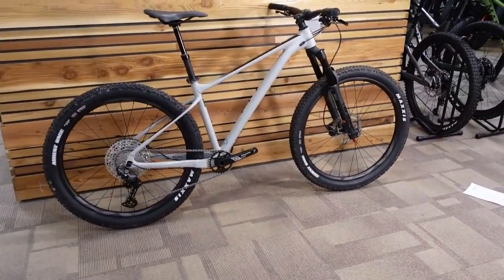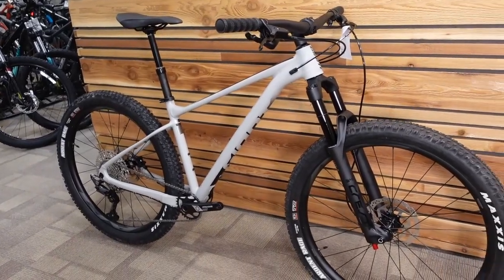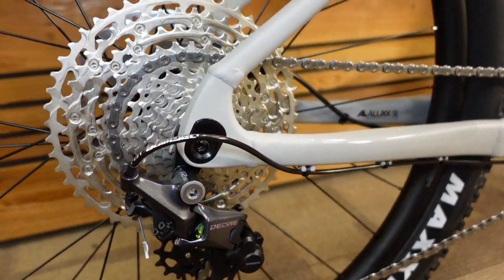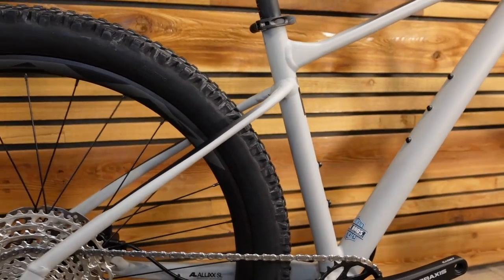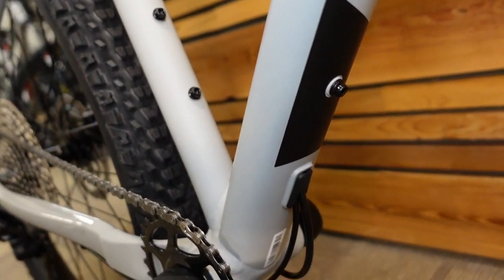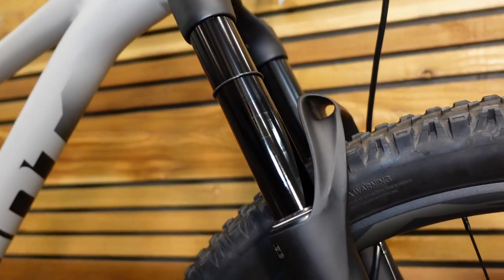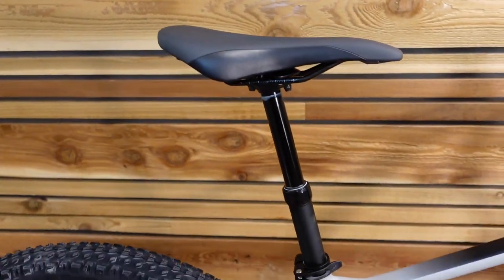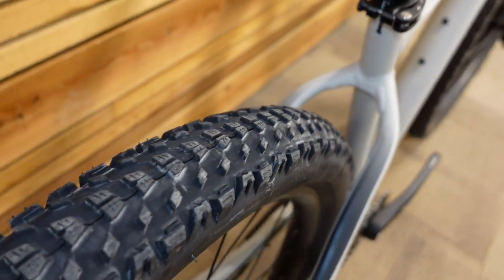Giant Fathom 2 | Details, specifications of a budget performance hardtail mtb. *Price has changed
The Fathom 2 is $1599 (Canadian) / $1300 (USD).This is the first pricepoint of Giant hardtails to be designed around a lot of true mountain bike use. This refers to both the bike's geometry and parts specification being up to the task and being able to ride trails a bit more quickly and confidently than bikes like the Giant Talon.This bike is designed to be light weight with a progressive geometry - compared to some bikes like the Marin San Quentin and Rocky Mountain Growler, both designed to be aggressive trail bikes, but less emphasis on the bike being light weight.

Sizes S, M, L,
Colors Concrete

Frame ALUXX SL-Grade Aluminum
Fork Giant Crest 34 RCL, 130mm, Boost 15x110

Handlebar Giant Contact Trail, 35
Stem Giant Contact TR 35

Seatpost Giant Contact Switch dropper post with remote, 30.9

Saddle Giant Romero
Pedals None
Shifters Shimano Deore
Rear Derailleur Shimano Deore, Shadow+
Brakes Tektro TKD143 hydraulic 180mm
Brake Levers Tektro TKD143
Cassette Shimano Deore, 12-speed, 10x51
Chain Shimano

Crankset Praxis Cadet Boost, 30t
Bottom Bracket Praxis, press fit

Rims Giant AM 27.5 wheelset, alloy, 30mm inner
Hubs Shimano Boost [F] 15x110 [R] 12x148, sealed bearing
Tires Maxxis Ardent Race, tubeless, 27.5x2.6, foldable, TR

Extras Tubeless prepared
Our shop, Bike Bros., is based in Cochrane, Alberta, Canada.We are a Giant, Marin, Rocky Mountain and Pivot dealer. We have been voted one of Canada's best bike shops 7 times (every year since 2013) by Canadian Cyclist readers.